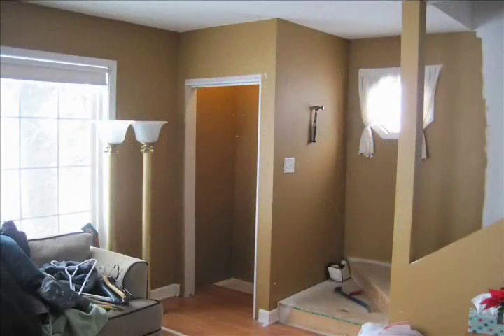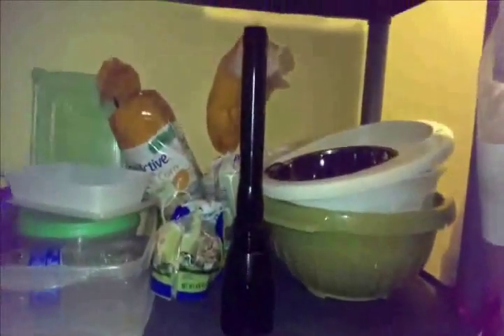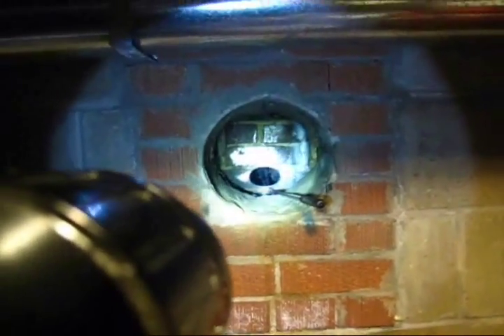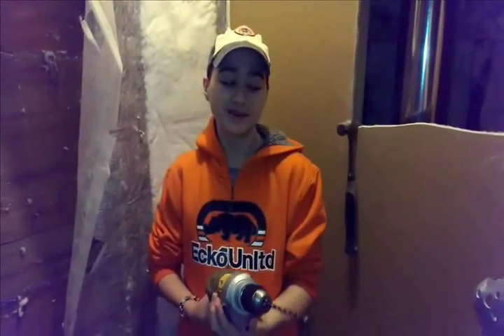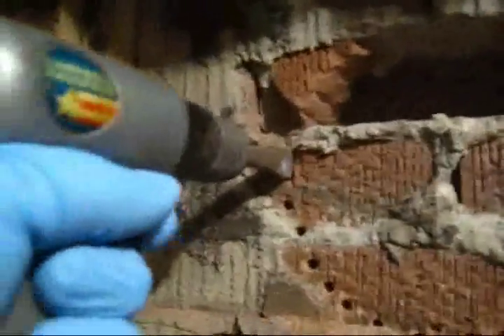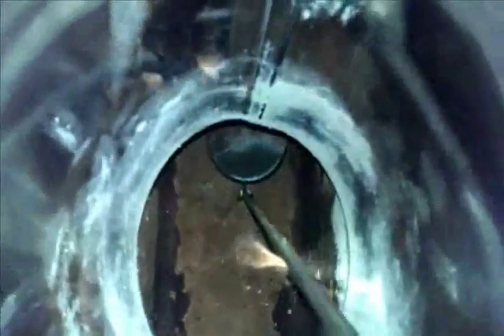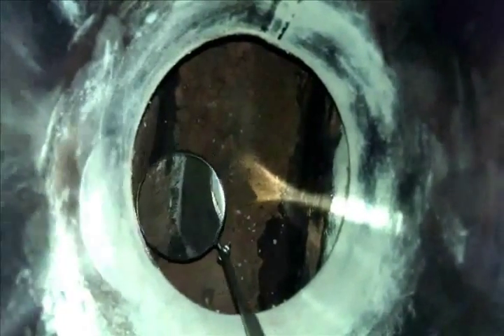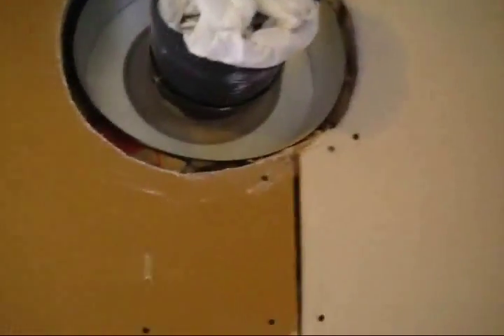Wood Burning Stove Installation using an existing brick chimney Start to Finish!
Wood Burning Stove Installation  Start to Finish!
First we identify the best place for our wood burning stove. Jacuzzi brand wood burning stove.
The first action is to demo the closet.
Then we open the wall and expose brick chimney. Drill holes and chip out bricks and open the chimney to accept the stove pipe. Once mortered in we built a platform then covered with cement board along with putting cement board on the walls. Then hook up stove pipe to chimney and light. Then we do the finish work: tile walls and floor. Now the project is finished!
From the demo of a closet to the tiler walls & floor of the completed project. Hope this helps you and your project.
This video and others that I upload from my Apple MacBook pro computer or my desktop computer.is intended to make you smile and save memories for my family and friends. Hope you enjoy! Other forms of upload that I have used is my iphone and ipad. I can't believe how fast videos are uploaded. Some things you will see on this channel is my hobbies like diesel trucks and my IH Scout. It has a 6.5 turbo diesel engine in it along with a NV4500 trans. Maybe I should have put a 7.3 Powerstroke diesel or a 5.9 Cummins diesel or even a Duramax diesel in it. Nope, they were all to heavy. The 6.5 produces 200 hp which is enough, even though I always want more horse power. Speaking of ponies, my daughter had a few horses, someday maybe a video of her on her horse. She loves her cat Katrina. yes she was named after thew hurricane. My other kids love their music. My oldest son actually composes some music. We sure love our cats, dogs and other animals. We live out in the country so there is sun rain and snow, then fog. To clear the snow I have a skid steer that acts like a snow plow. I like tractors IH tractor (International Harvester) not John Deere. Haha. It's like the old rivalry between Chevy and ford. Dodge always comes in third. Being in the country taking the motorcycle out is safe and fun. Just don't hit a deer. That would kill you. If you did die where would you go? Heaven or Hell? Tough question that needs to be answered. Read your bible. Also watch my video "This message will change your life." We are here on this earth only for a little while compared to eternity, so you must be ready. We won't get out of this life alive. Hope a war doesn't take us all out. We have the best military, but China is building theirs. They have the strongest economy in the world, backed by gold (soon). USA has way to much debt to keep going like it has. Our political landscape doesn't look so good. The politicians have figured out that they can buy votes with our money...Taxpayers money! Enough rambling on about politics, cars, trucks, tractors, nukes, the bible and on and on. You have a great day & thanks for looking at my videos, I hope they bring you a little Joy in this crazy challenging world.
Thanks!